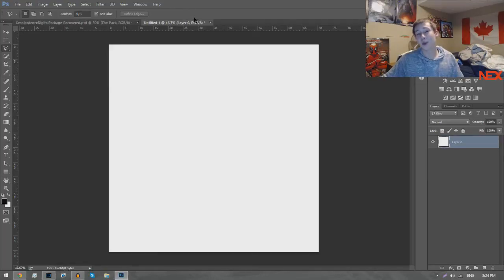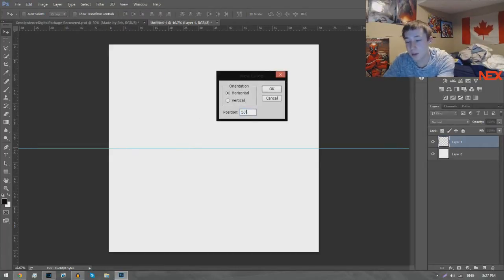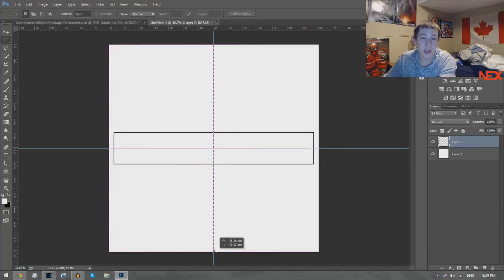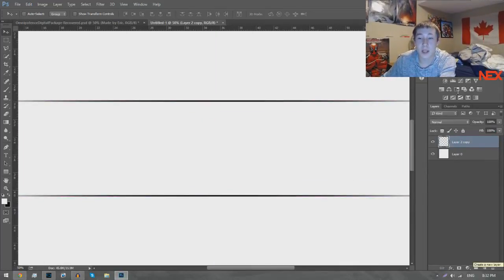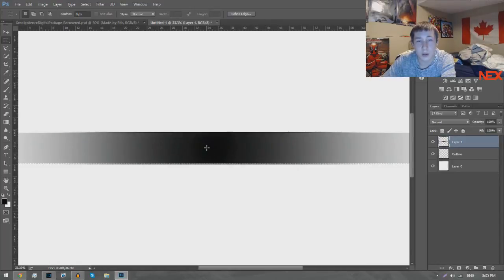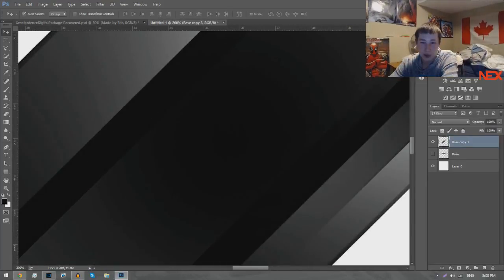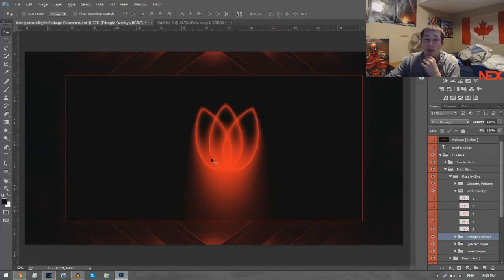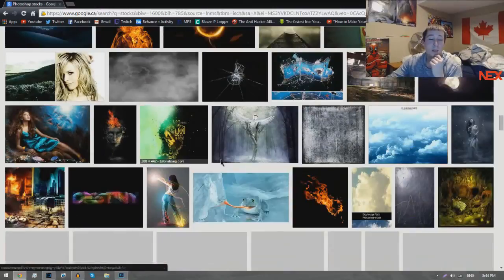Tutorial: How to Create designer stocks in Photoshop! (ft. MA NEX)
Be sure to open this up for the final image and other info!

The Mindless Network™